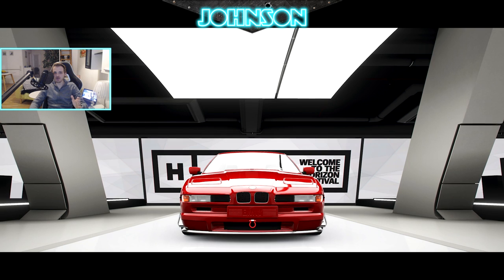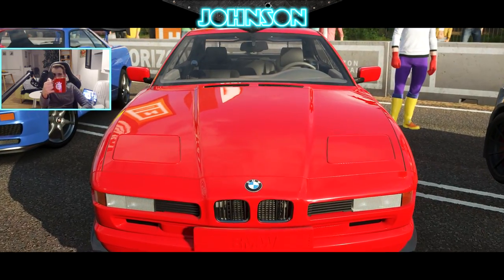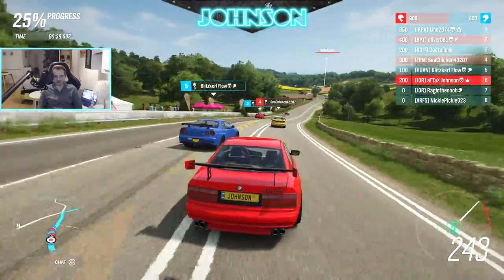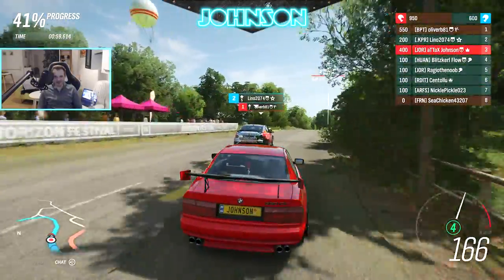Forza Horizon 4 | Is the new BMW 850 CSI a great A-Class car? (Xbox Series X)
The BMW 850 CSI was just added to Forza Horizon 4. We're checking if it's a car worth taking in your A-Class online adventure races. :) Is it even one of the best in its class? It's also the first time I'm using my Xbox Series X for a video. :)

Spreadsheet with the best Forza Horizon 4 and Forza 7 cars and tunings

XBL Gamertag: aTTaX Johnson
Forza Horizon 4 Club: Johnson Racing [JOR]

Chair: GT Omega Pro Series Black/White
Microphone: Blue Yeticaster
Webcam: Logitech C920
Gameplay Recording Device: Elgato HD60
Console: Xbox One X

Thanks to "Scholesy46" for my channel graphics! Check him out, he deserves it